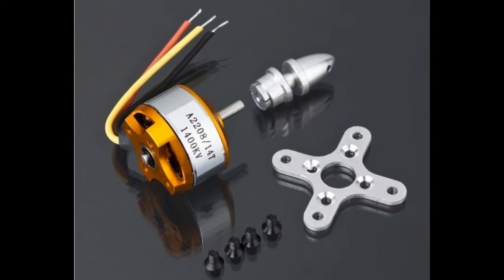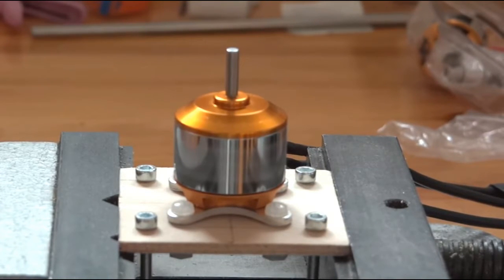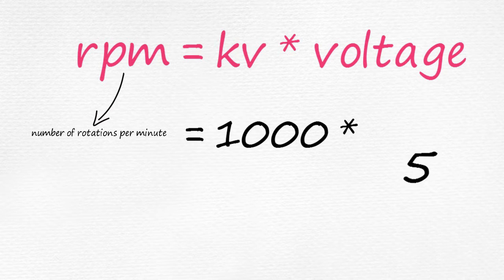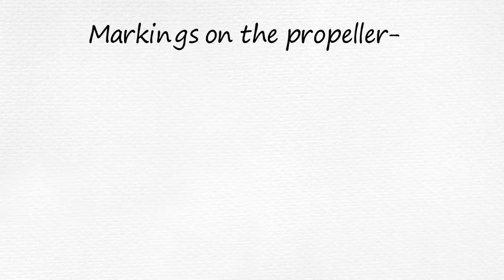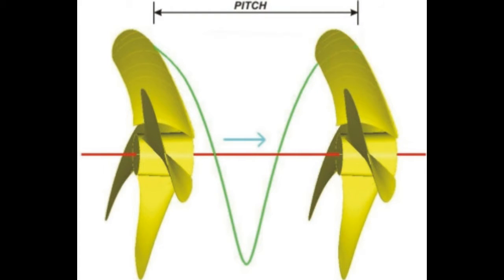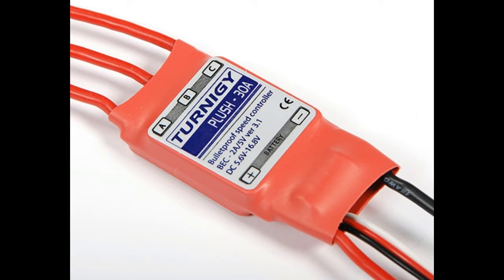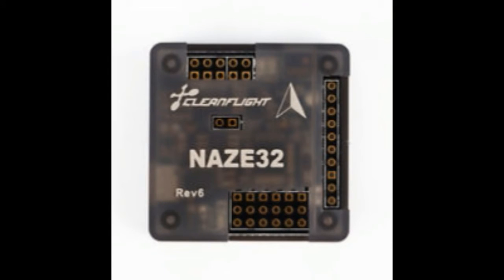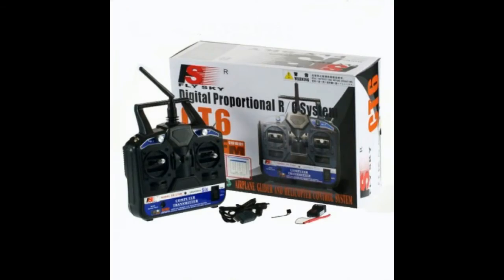components required to make a quadcopter at home ,all components described#How to make quadcopter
Best buy links for suitable components-

1. Generic Folksrc30A 30A Brushless Speed Controller with BEC ESC for RC Quadcopter Plane Helicopter.( Elecronics speed controller).

2. REES52 REES_1 1000Kv Outrunner Brushless Motor with Bullet Connectors

3. 2 Sets Carbon Nylon 10x4.5 inch 1045 / R CW CCW Propeller, Multi-Copter Clockwise Rotating / Counter(Black)

4. REES52 REES52_3 4-Axis Strong Frame Smooth KK / MK / MWC Quadcopter Kit, White and Red

5. FS-CT6B 6-Channel (Transmitter+Receiver)

6. REES52 Openpilot CC3D Open Source Flight Controller Vertical pin 32 Bits Processor for QAV250 DJI F330 400 FPV Quadcopter

7. KK2.1.5 Multirotor LCD Flight Control Board with 6050MPU by Robokart

8. Adraxx KK 2.1.5 Multi-rotor LCD Flight Controller

9. IMAX B3 Lipo Battery Balance Charger for RC 2 ~ 3 Cells 7.4V 11.1V Lipo Battery

10. Gens Ace 2200m Ah 11.1 V 25 C 3 S1 P Lipo Battery Pack,Quickly Recharged,Professional Lipo For Rc Car Boat Truck Heli And So On,Deans Plug

11. Generic ZOP Power 11.1V 2200MAH 3S 30C Lipo Battery XT60 Plug

12. Fly-Sky 2.4G 6-Channel Receiver (R6B) for CT6B 6-CH TX

Hey friends' in this video i will tell you about the basic components required in order to make your own quadcopter at home. so in this video i have described all the components in detail...so guys watch this video till the end .

Also watch-

1. how to use youtube creator studio on your mobile in order all the stats about your channel.

how to build quadcopter
how to make quadcopter at home
components required to make quadcopter
components required to make quadcopter at home
quad copter build

how to build quadcopter at home

компоненты, необходимые, чтобы сделать Quadcopter дома, все компоненты, описанные # Quadcopter сборки
komponenty, neobkhodimyye, chtoby sdelat' Quadcopter doma, vse komponenty, opisannyye # Quadcopter sborki

المكونات المطلوبة لجعل كوادكوبتر في المنزل، وصفت جميع مكونات # كوادكوبتر بناء
almukunat almatlubat lijael kwadkubtr fi almanzil, wusifat jmye mukawwinat # kwadkwbtr bina

Composants requis pour faire un quadcopter à la maison, tous les composants décrits # quadcopter build

Komponenten erforderlich, um einen Quad-Copter zu Hause, alle Komponenten beschrieben # quadcopter zu bauen

komponen yang diperlukan untuk membuat quadcopter di rumah, semua komponen yang dijelaskan # quadcopter membangun

components required to make a quadcopter at home ,all components described # quadcopter build